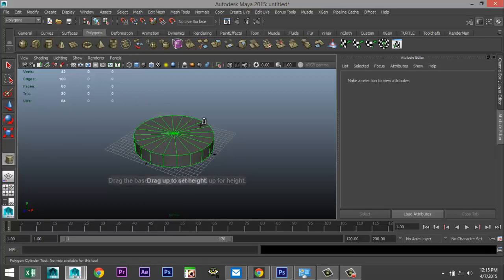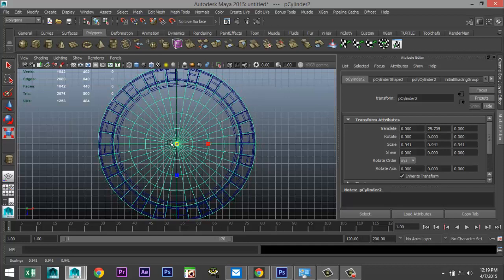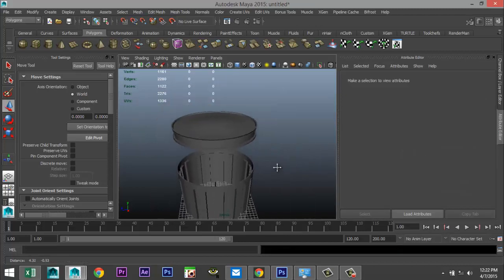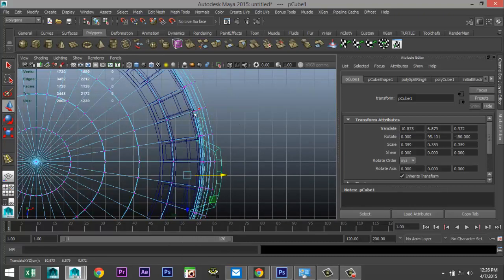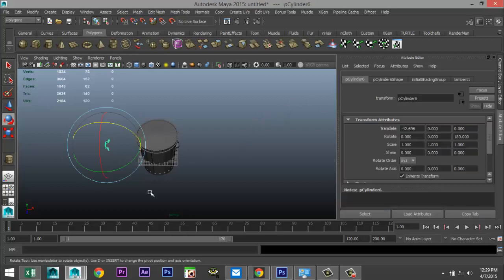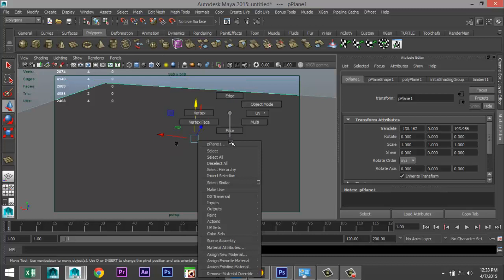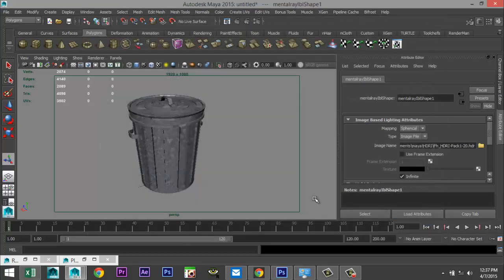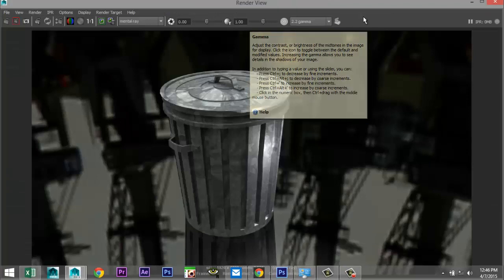Maya tutorial : How to model a Trash Can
In this 3D modeling tutorial in Autodesk Maya I will show you how to model a Trash Can in polygons